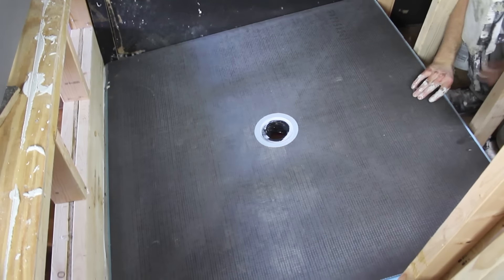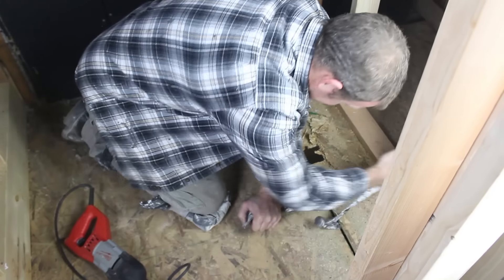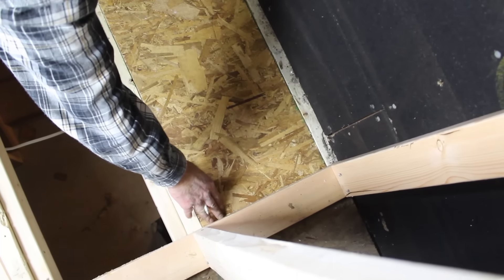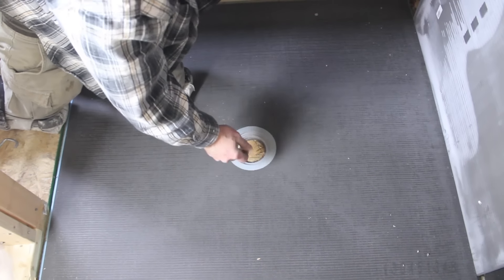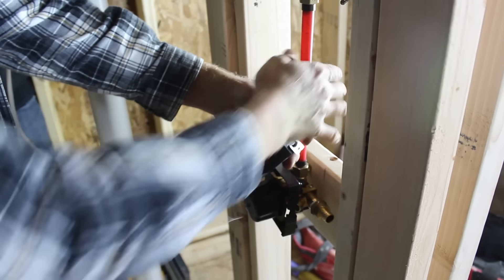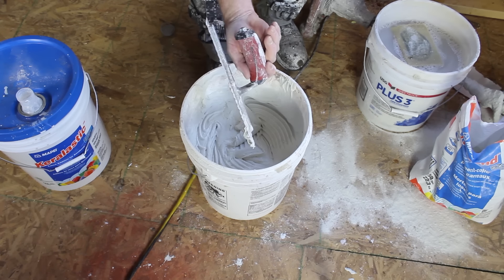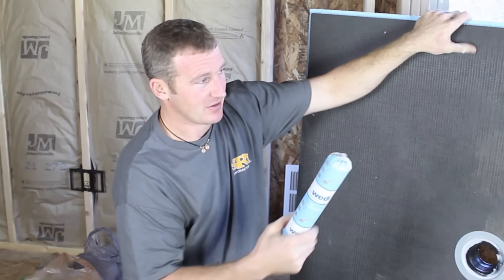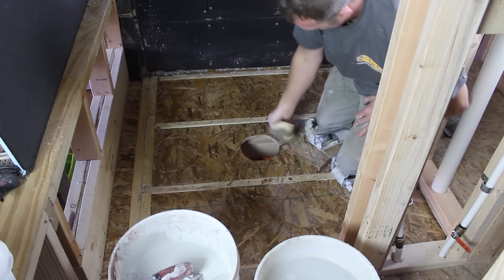How to Build a Walk-In Shower (Part 1: Wedi Shower Pan Install)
Learn how to build a walk-in shower in this Part 1 video. We use the Wedi Fundo Ligno curbless shower pan.

0:00 How to Install the Wedi Fundo Ligno Shower Pan
1:00 How to Recess the Subfloor for a Curbless Shower
5:20 Tips on Installing the Rough-In and Diverter Valve
6:30 How to Mix the Thin-set
7:03 How to Assemble the Drain
9:57 How to Install the Shower Pan

To make building a walk-in shower easier try these supplies:

Circular Saw
Utility Knife
Reciprocating Saw
Diablo Demo Blade (for Reciprocating Saw)
Super Bar
Pry Bar
4 Foot Level
Liquid Nail
Caulking Gun
Framing Nailer (optional)
Impact Driver
Deck Screws
Measuring Tape
Spade Bit
Mixing Paddle
1/2" Mixing Drill
1/4" by 1/4" Trowel

Today we'll show you how to install the shower pan. Fortunately this is waaaaaay easier than it use to be...especially if you use the Wedi Fundo Ligno. You can cut the Ligno to any size you want. They also come in pre-cut dimensions, so make sure you pick a size that fits the shower you'll build.

Once you have the pan you'll have to cut out the existing subfloor. If you subfloor is 3/4" plywood you're in for a treat. If you remove the section where the Ligno is going you'll be able to install the pan in one day.

Add 2x4 nailers to the joists and make them 3/4" below the the top of the joist. Apply Liquid Nail to the nailers and nail or screw them to the joists. Then apply Liquid Nail to the top of the nailer and add OSB or plywood to the joist gap. What you're doing is creating a subfloor that's 3/4 of an inch lower than the adjacent subfloor.

Put together the Wedi Ligno shower pan drain using Wedi's sealant. It only needs to be hand tightened...doesn't get any easier my friend. Mix up latex modified thin-set and back butter the Wedi Ligno shower pan. Apply the same thin-set to the subfloor and embed the Ligno shower pan into the thin-set.

BOOM, it's that easy.